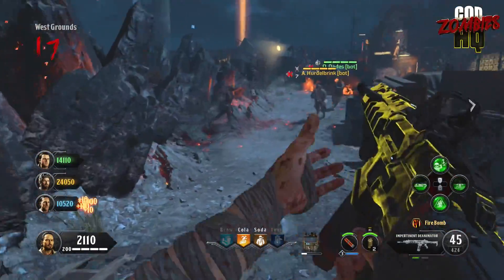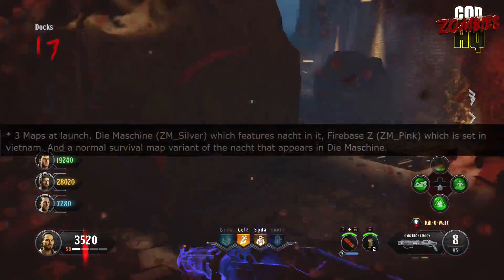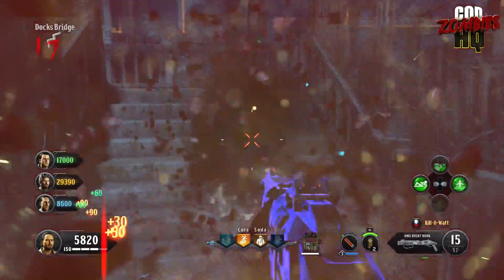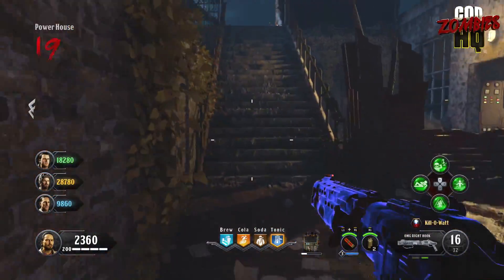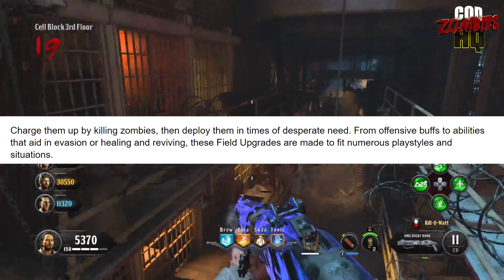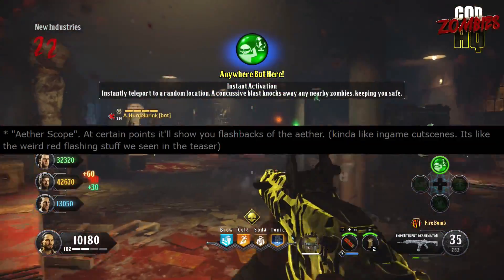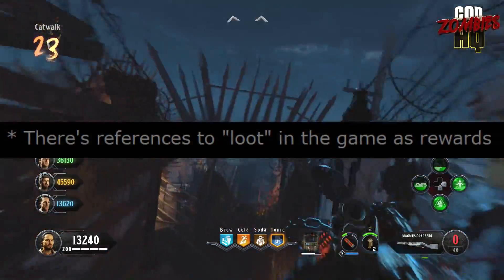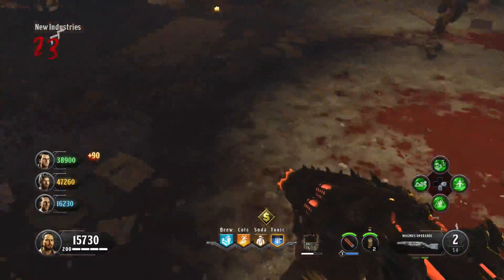HUGE LEAKS CONFIRMED - COLD WAR ZOMBIES - EASTER EGGS, DLC MAPS!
With the reveal of Call of Duty Cold War Zombies the credibility of some past leaks and be confirmed giving us A LOT of detail about what has yet to be revealed in the game!

Lots of information about  Black Ops Cold War Zombies has been revealed as being credible after the reveal trailer confirmed a bunch of leaks that were posted two weeks ago to Reddit.

Posted by Nanikos to the COD Zombies Reddit we now have what is likely accurate information on things such as the DLC Maps that map be coming to the game,  new Perks that have not yet been announced, tie-ins with the old Aether storyline, possible different ending to the Easter Egg!
Also included is some details on various new mechanics of the game like a new 'loot' system and how the PAP will work.

Thanks to DkDynamite and legend TGR for the original info drop the post was based of off!

Timestamps:

0:00 Huge Leak Dropped
1:05 New Base Zombies Maps
2:05 Upcoming DLC Maps
3:20 Tranzit, Tranzit, Tranzit
3:45 New Perks System
4:30  Field Upgrades Details
5:10 New Pack-A-Punch
5:30 Aether Storyline
6:35 Alternate Endings
7:00 Loot Drops